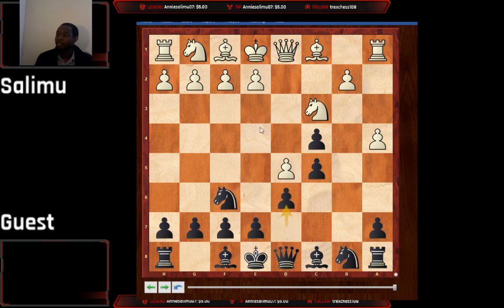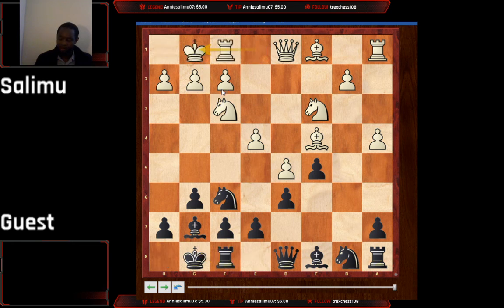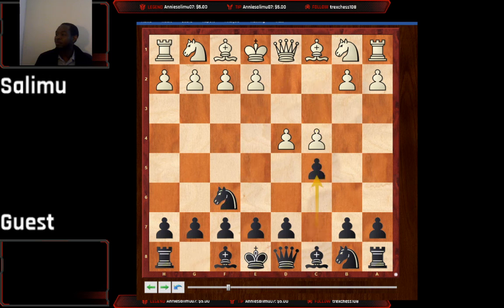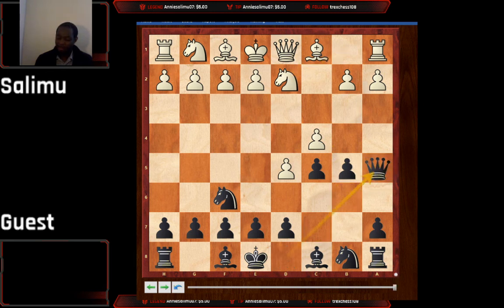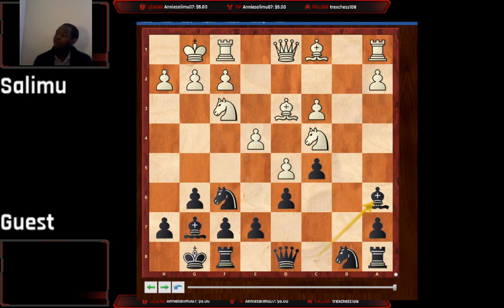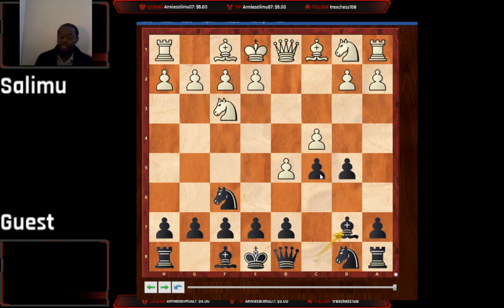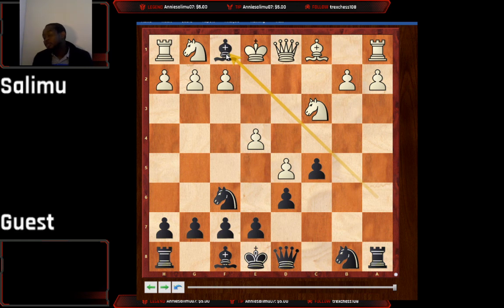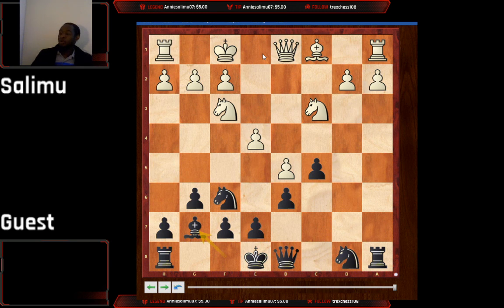An overview of the Benko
An overview of the Benko Gambit